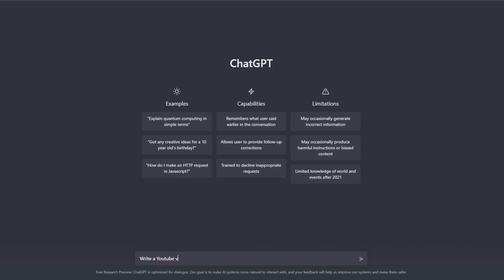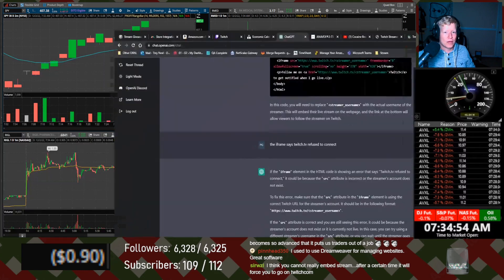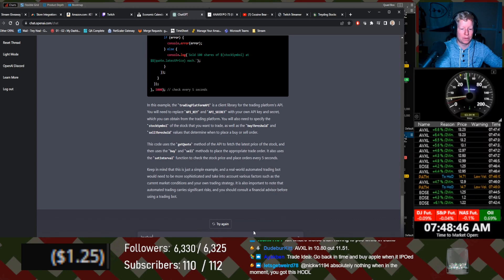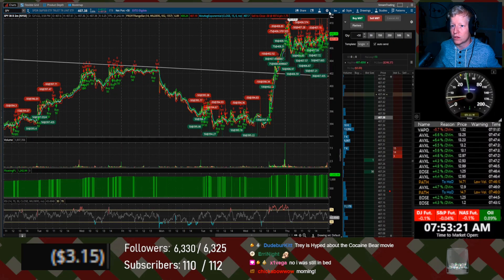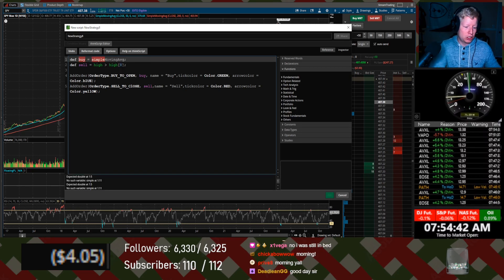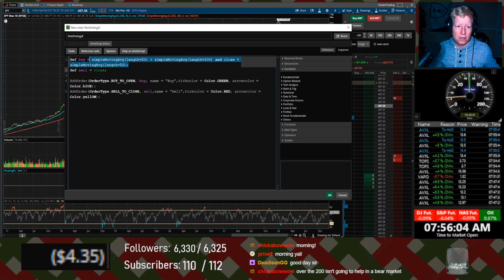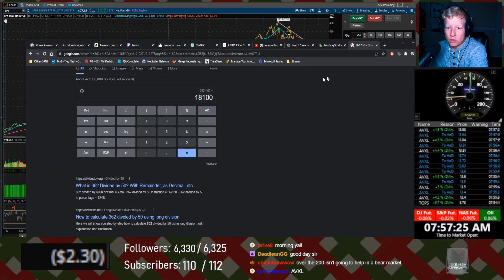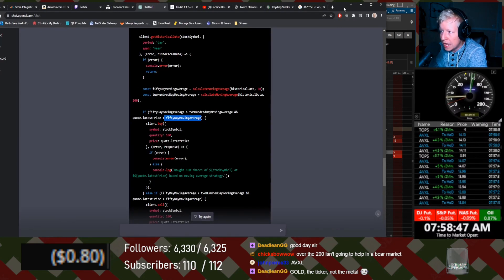This Profitable Trade Strategy Was Created by Artificial Intelligence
ChatGPT is AI brought to the consumer, we utilize the AI to create a profitable trading strategy for us in this video. There's a ton of value to be found in using code in your trading, but coding is hard. With this artificial intelligence doing the coding for us we can tap into the potential of code in trading without having to have coding knowledge ourselves!B